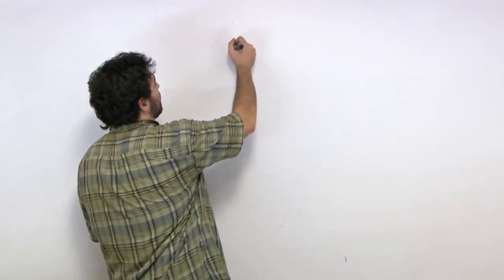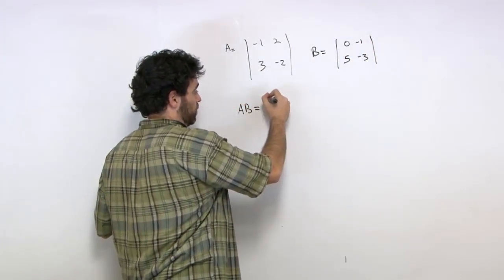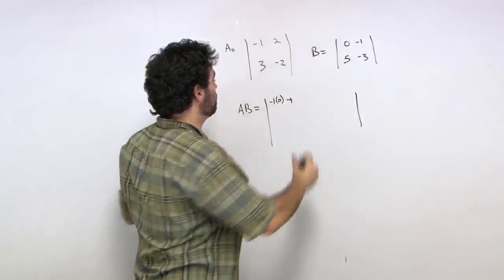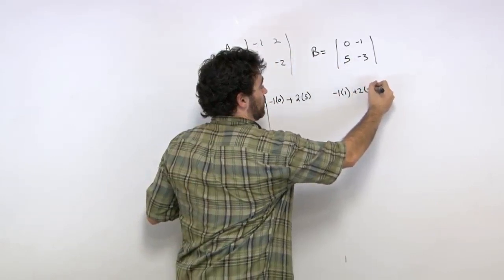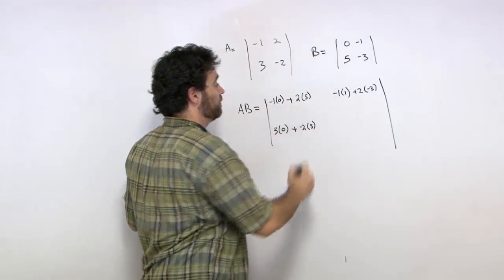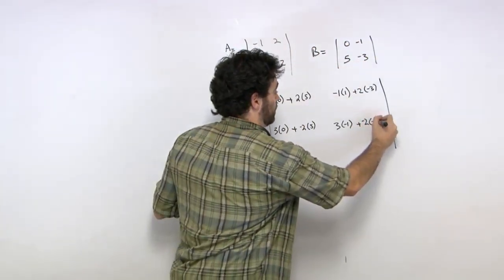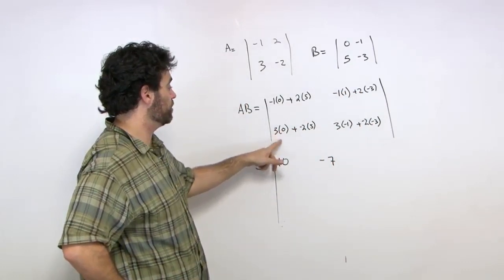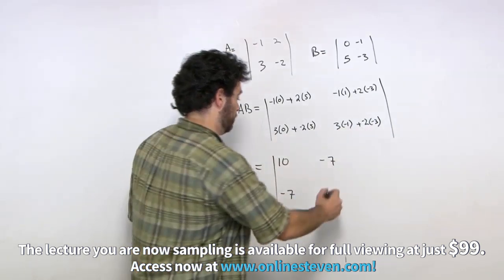Just practice, practice for solving matrix.Part3 (Pre-Calculus)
■This video explains about how to solve point of intersection. Examples are included.